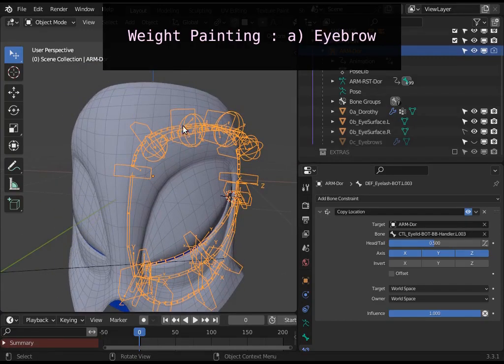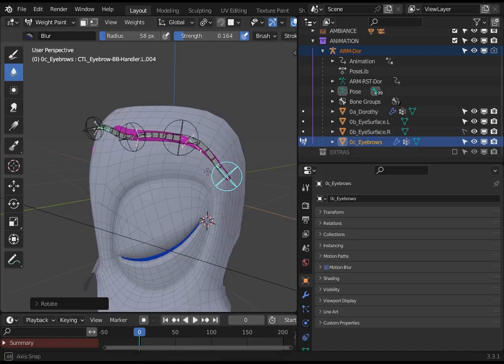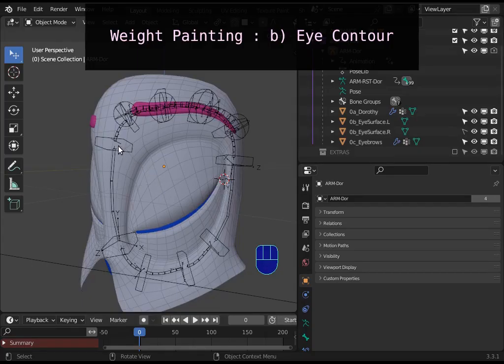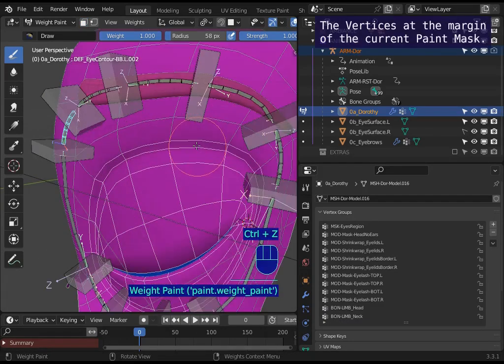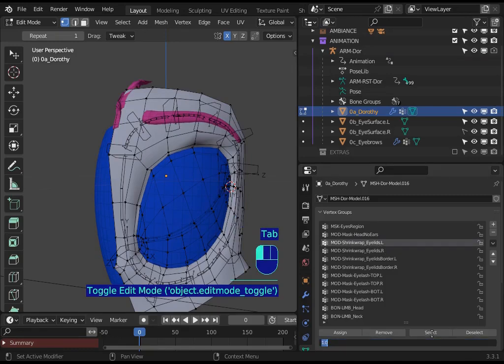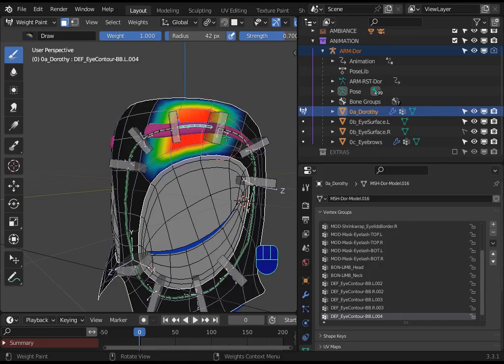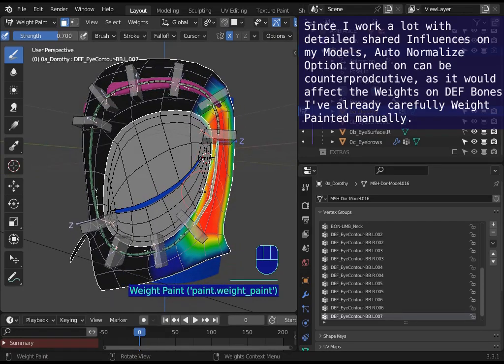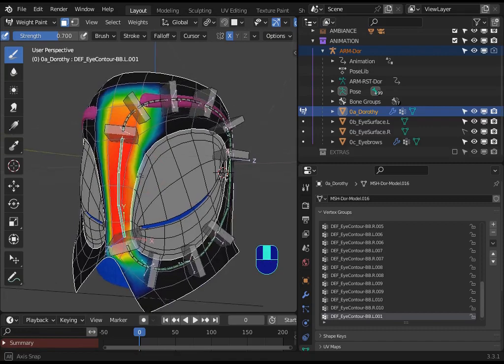🌆Rigs of the Trade # 06 — Part 12/21 (Step By Step: Seven) ❅ An Integrated Eyes Rig [ Advanced ]